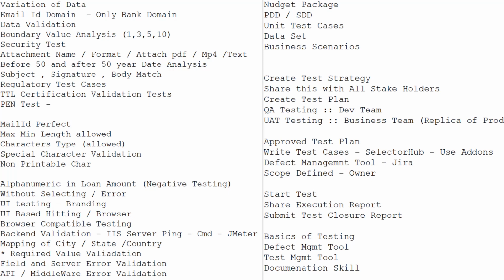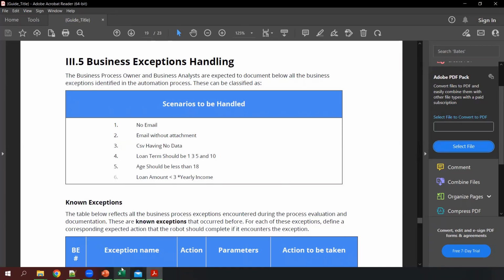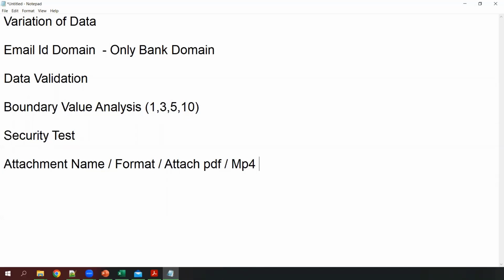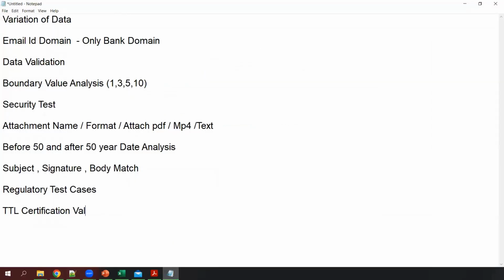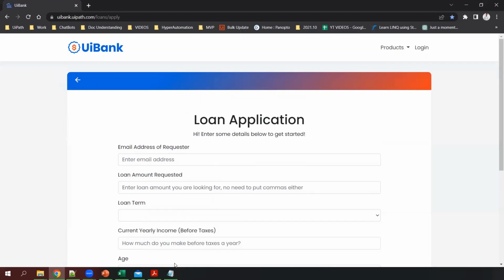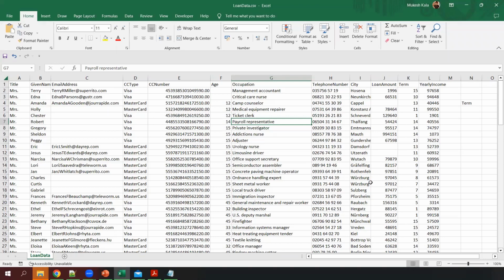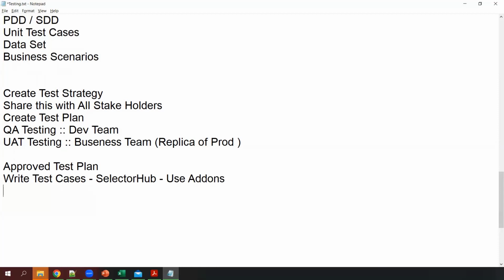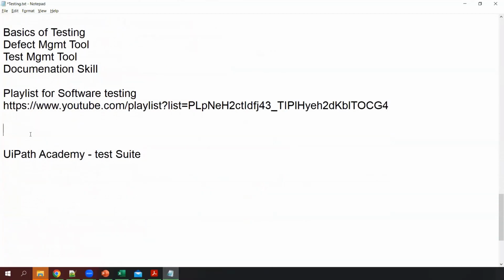UiPath | All About Testing Projects in RPA | Get Started with UiPath Testing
👉   RPA Testing is an Important aspect of RPA lifecycle and is Important to keep the automation bug free.

Recently we built the below use case and the Next step is to work towards the Testing of the Automation

This Video I have Invited @DeepakRai  , UiPath MVP to give us Insights on the Topic

► Timestamps ◀
0:00 Introduction
3:32 : Background of the Automation
4:47 : Automation Details
5:38 : Files Demonstration
9:17 : What is needed to get started with Testing
10:35 : Correct Email Domain Test
13:17 : Security
14:11 : Input validation Test Scenarios
16:12 : Signature /Subject / Body / Content Validation
27:52 : UI Testing for Branding
30:15 : Data Validations
34:04 : Required value Validations
35:06 : Server Error Validations
37:33 : How do we approach for Testing
40:37 : Defect Management Tool
42:18 : How to get started with RPA Testing
43:51 : Deepak Rai Channel
47:47 : Closing Note / Feedback

►►►►►►  Links to Deepak Channel / Social Media◀◀◀◀◀◀◀◀

 Happy Automation!

►►►►►► Tags ◀◀◀◀◀◀◀◀
uipath
mukesh kala
uipath tutorial
uipath projects
rpa projects
ui path
uipath rpa
rpa uipath tutorial
Variation of Data
Data Validation
Boundary Value Analysis (1,3,5,10)
Security Test
Attachment Name / Format / Attach pdf / Mp4 /Text
Before 50 and after 50 year Date Analysis
Subject , Signature , Body Match
Regulatory Test Cases
TTL Certification Validation Tests
PEN Test -

MailId Perfect
Max Min Length allowed
Characters Type (allowed)
Special Character Validation
Non Printable Char
Alphanumeric in Loan Amount (Negative Testing)
Without Selecting / Error
UI testing - Branding
UI Based Hitting / Browser
Browser Compatible Testing
Backend Validation - IIS Server Ping - Cmd - JMeter
Mapping of City / State /Country
* Required Value Valiadation
Field and Server Error Validation
API / MiddleWare Error Validation

Nudget Package
PDD / SDD
Unit Test Cases
Data Set
Business Scenarios
Create Test Strategy
Share this with All Stake Holders
Create Test Plan
QA Testing :: Dev Team
UAT Testing :: Business Team (Replica of Prod )
Approved Test Plan
Write Test Cases - Selector Hub - Use Addons
Defect Managemnt Tool - Jira
Scope Defined - Owner
Start Test
Share Execution Report
Submit Test Closure Report
Basics of Testing
Defect Mgmt Tool
Test Mgmt Tool
Documentation Skill
UiPath Academy - Test Suite